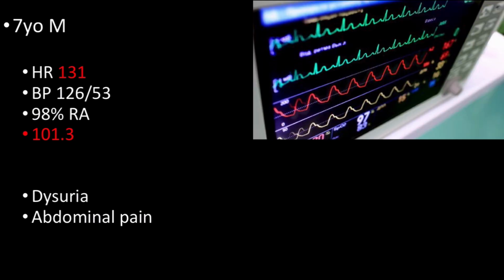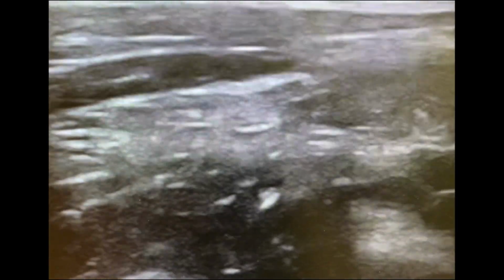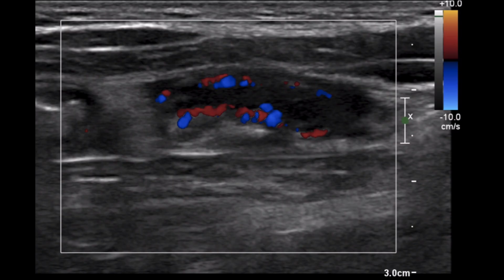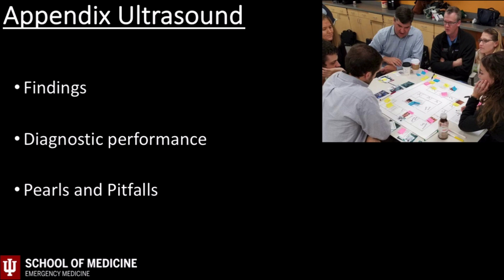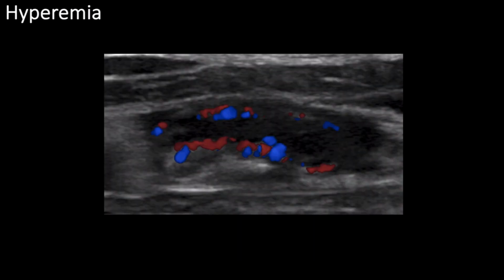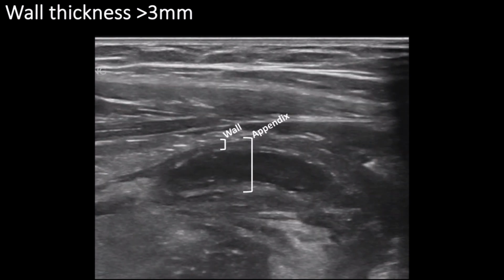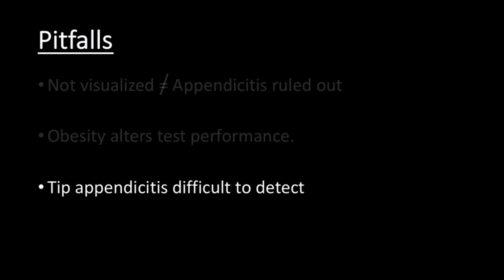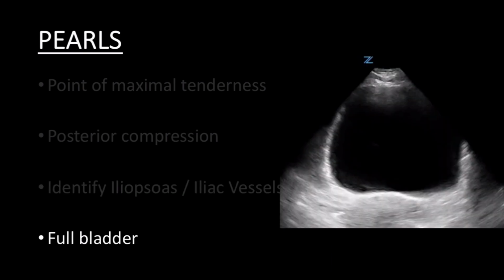Pediatric Appendicits Ultrasound. 2/2021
7yo M presenting with abdominal pain. Learn more about how ultrasound led to the diagnosis and management.